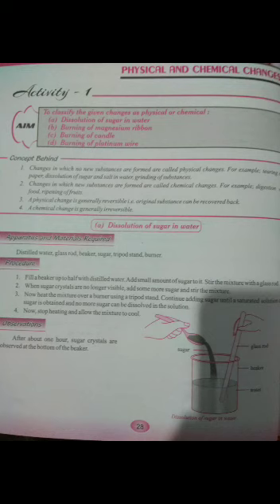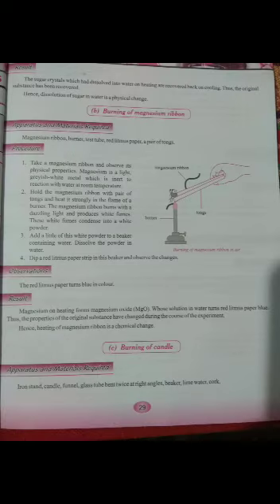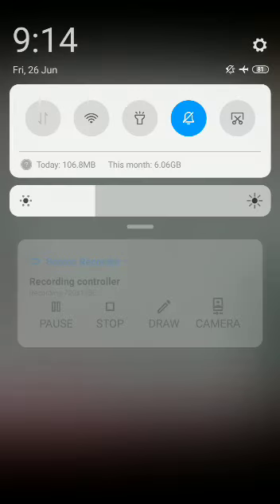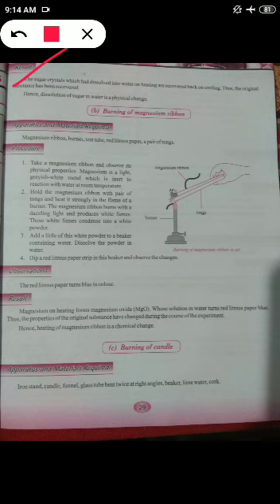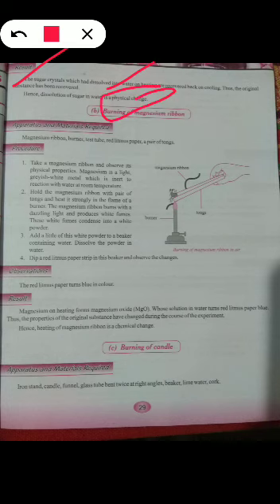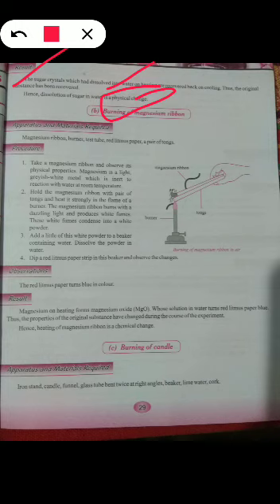Science class7 26june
Video from FM